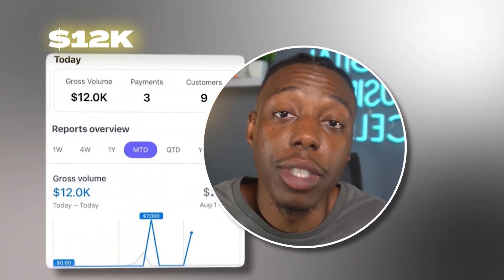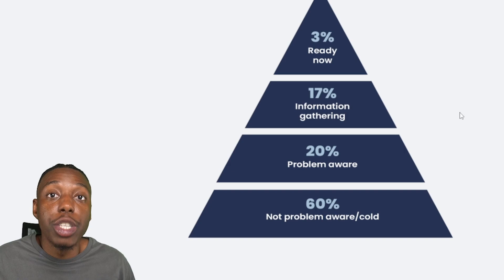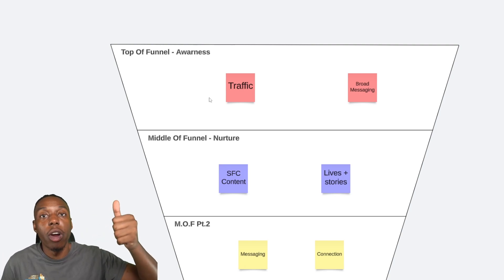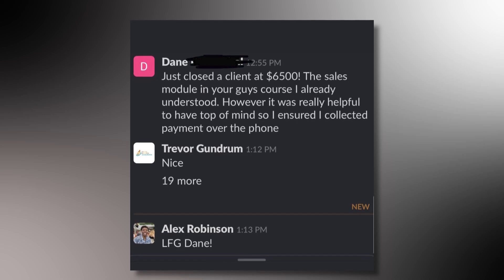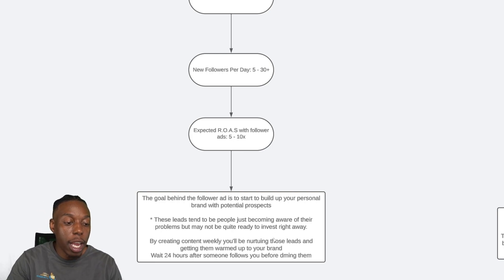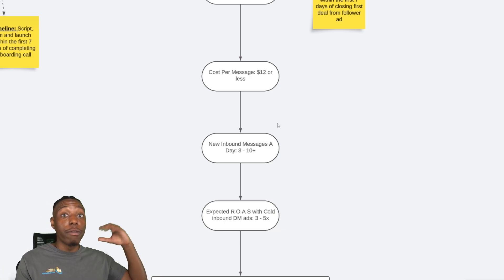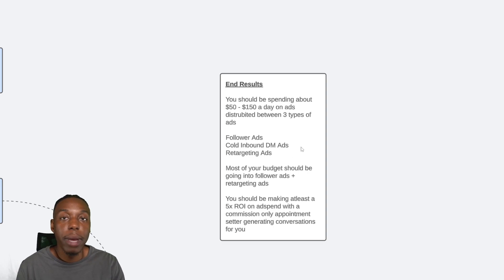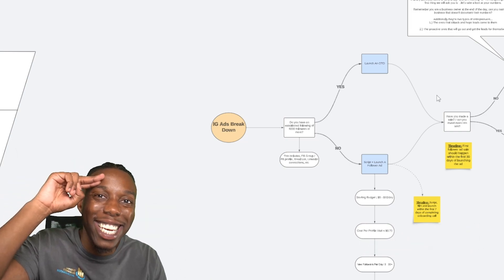I made $12,000 in 24 hours with my coaching business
In this video I break down how I made $12,000 in 24 hours with my online coaching business using a simple system called the Accelerator Funnel. The best part is...you can too!